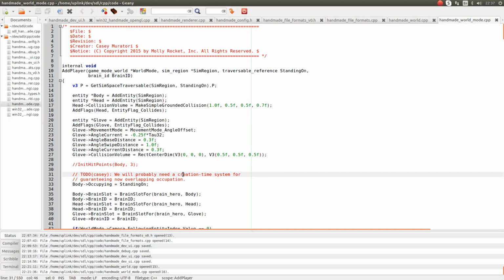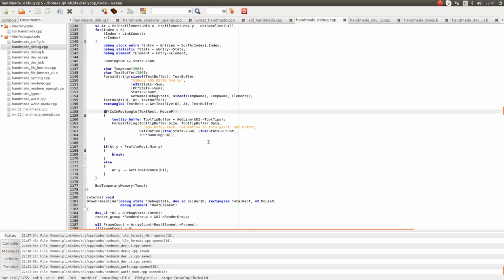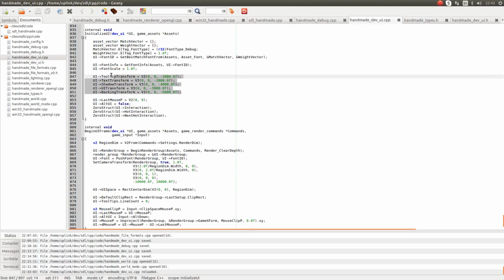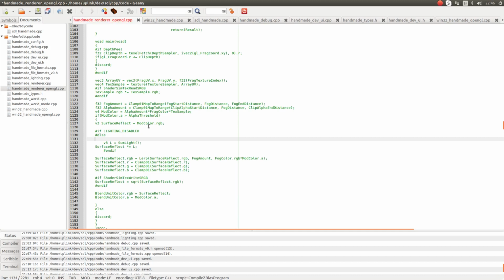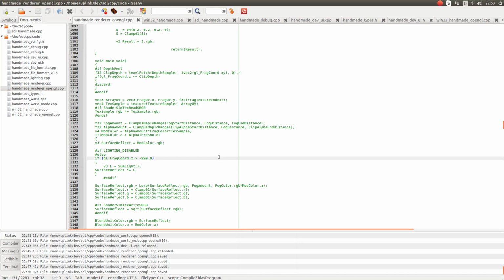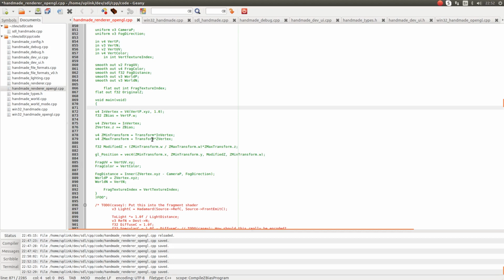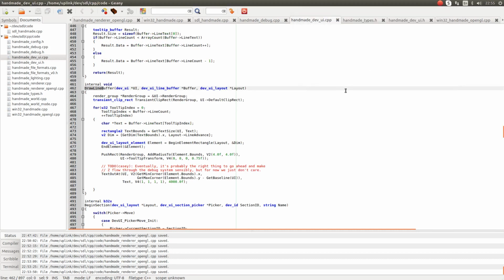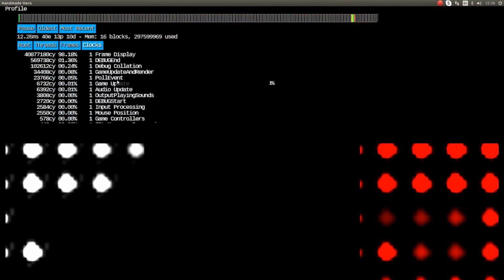Hacking HandmadeHero disable Lighting for UI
I was annoyed by the Profile Window being unreadable. So I fixed it.